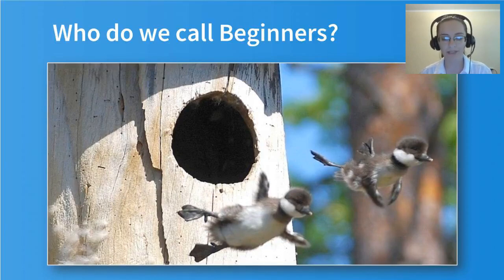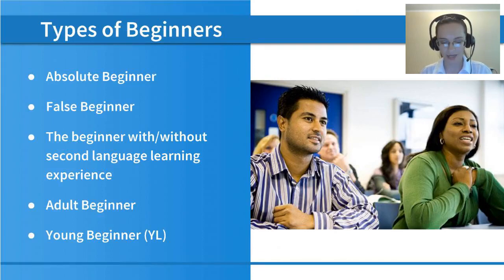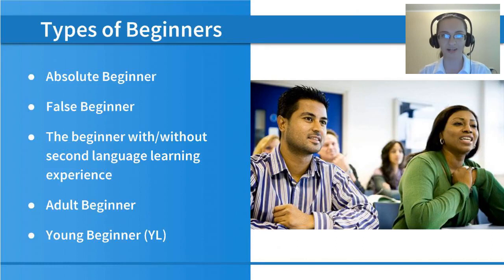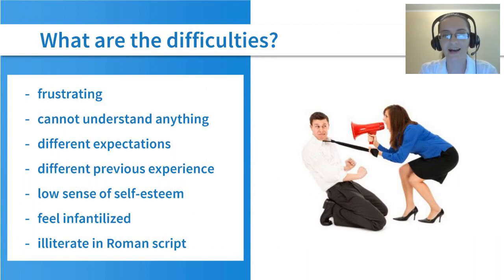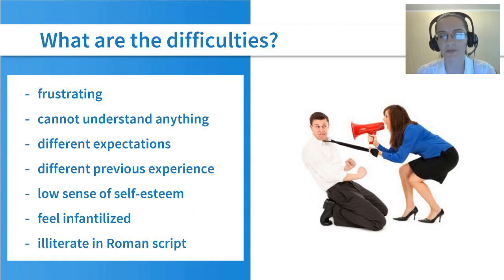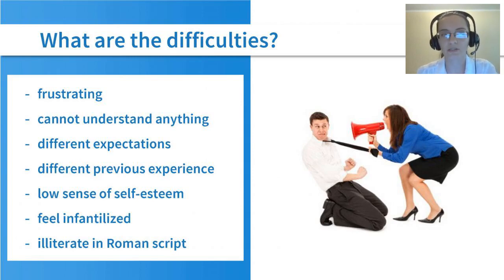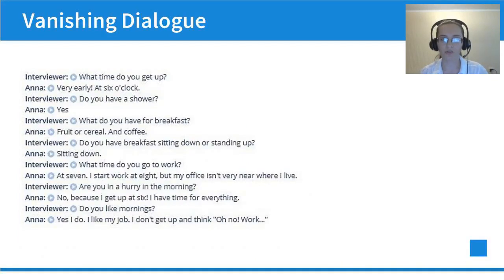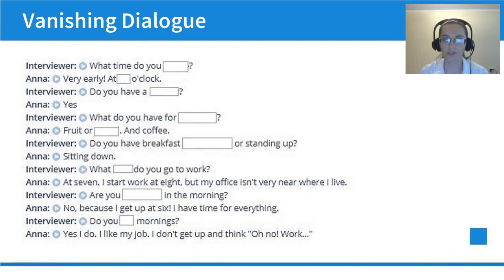How to teach Beginners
Запись вебинара для преподавателей английского языка "How to teach Beginners". Ведущая — сертифицированный преподаватель (CELTA, IELTS) и методист школы Skyeng Александра Сладковская.

На вебинаре рассматривали, как работать с начинающими студентами и вести урок, избегая использования родного языка; как давать простые и понятные инструкции; чему учить бегиннеров, какие материалы для этого использовать и многое другое.

Материалы по теме вебинара:
1) Beginners by Peter Grundy
2) Classroom Management Techniques by Jim Scrivener -

Рекомендуемые упомянутые учебники:
3) New English File Beginner -

Supplementary materials:
7) - Аудирование -